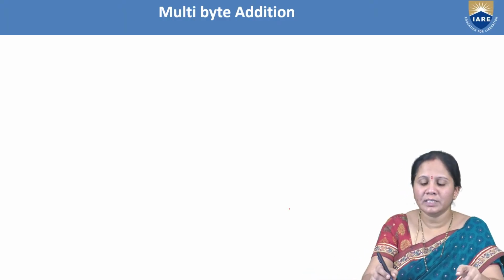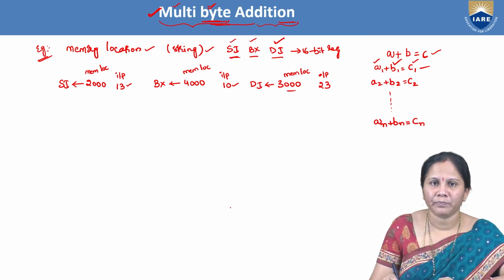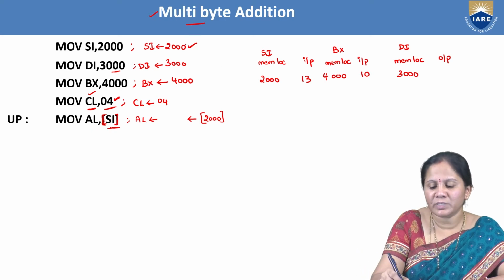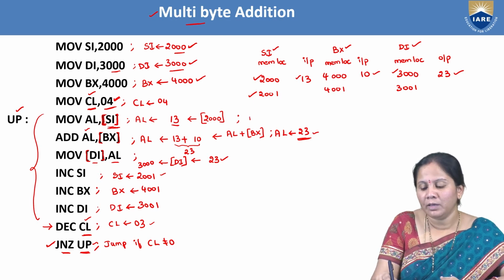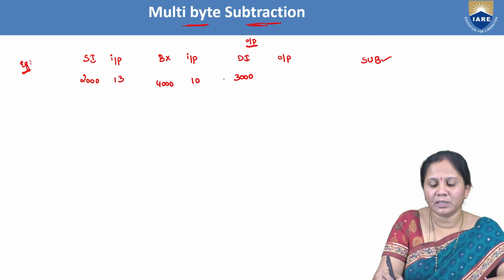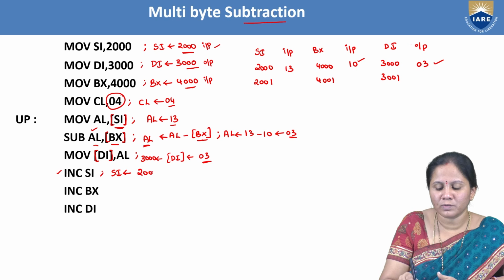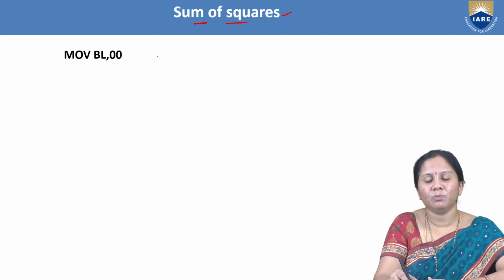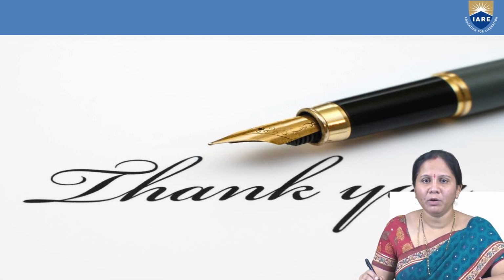Assembly Language Programs for Multibyte Addition and Subtraction by Ms. B Lakshmi Prasanna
Assembly Language Programs for Multibyte Addition and Subtraction, Sum of Squares using 8086 Microprocessor by Ms. B Lakshmi Prasanna | Department of ECE | IARE
In this lecture ALP on Multibyte Addition and Subtraction, sum of squares was discussed

Telangana, India.